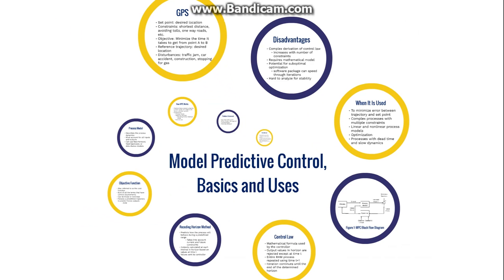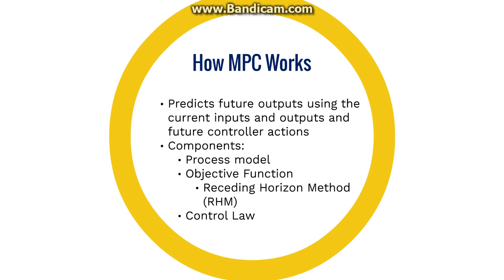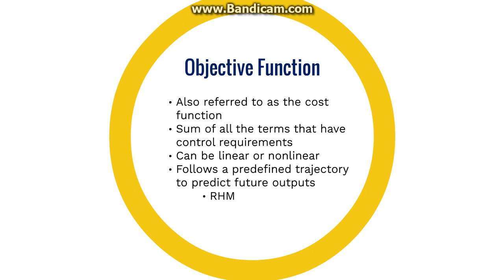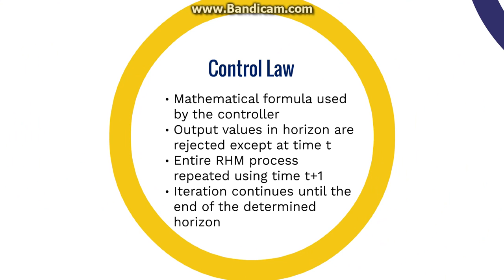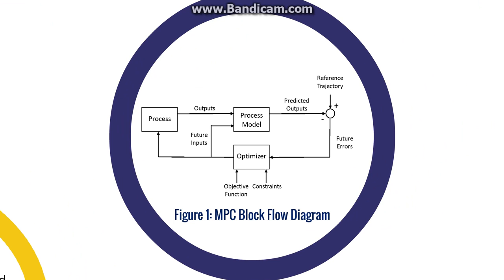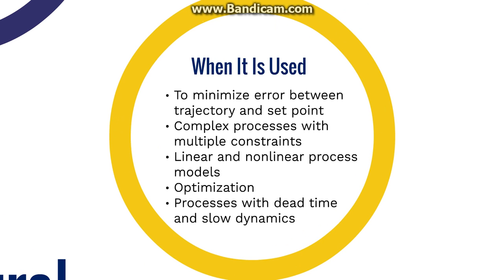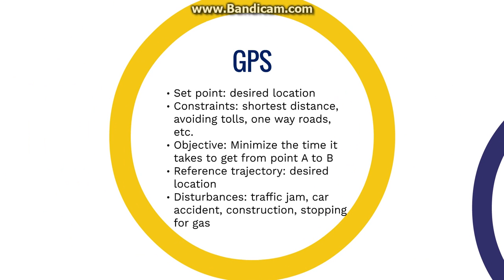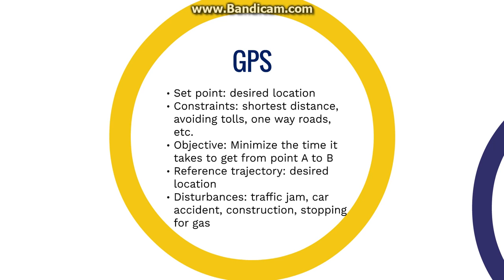Model Predictive Control, Basics and Uses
A brief overview of MPC by Kasey Fisher and Erica Peklinsky for ChE 435 at West Virginia University.

References Used: Bemporad, D. A. (2009). Model Predictive Control (MPC). Trento, Italy: University of Trento.
E.F. Camacho, C. B. (2007). Model Predictive Control (2nd ed.). London: Springer-Verlag.
Gorinevsky. (2005, January). Lecture 14 - Model Predictive Control. Stanford, California, USA: Stanford University Department of Electrical Engineering.
Kwong, W. H. (2000). An Improved SImplified Model Predictive Control Algorithm and its Application to a Continuous Fermenter. Brazilian Journal of Chemical Engineering, 17.